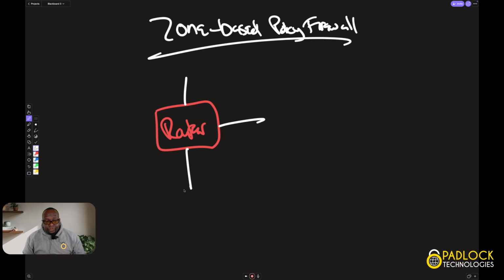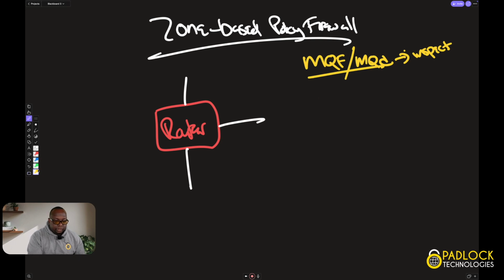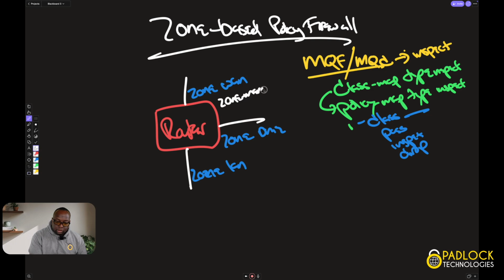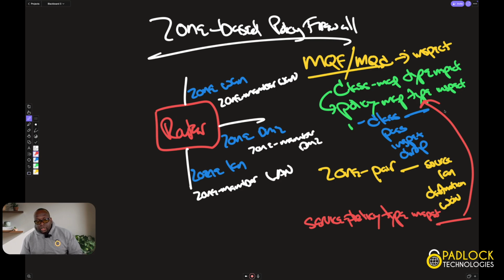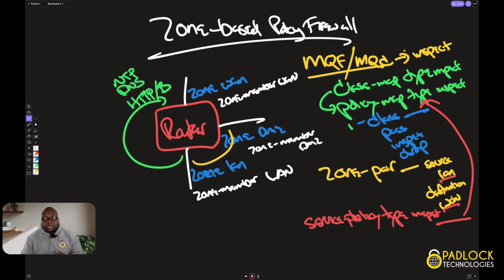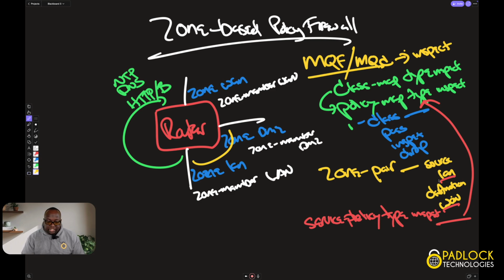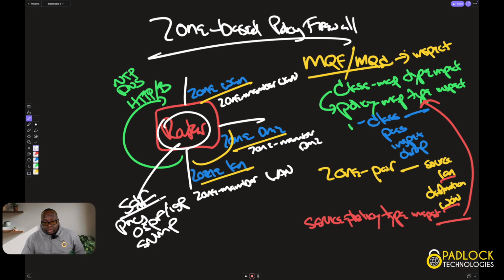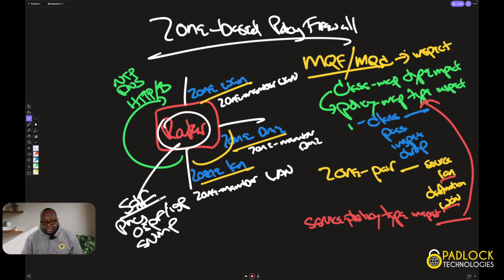Master Cisco Zone Based Firewall Theory In Under 12 Minutes